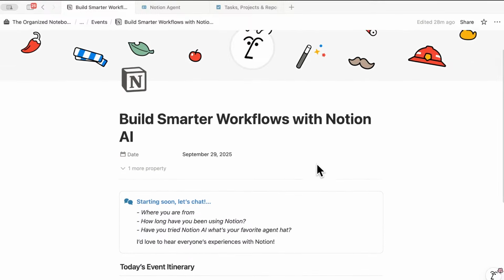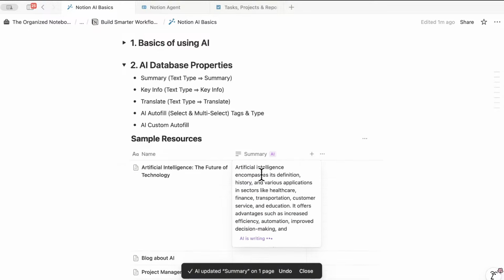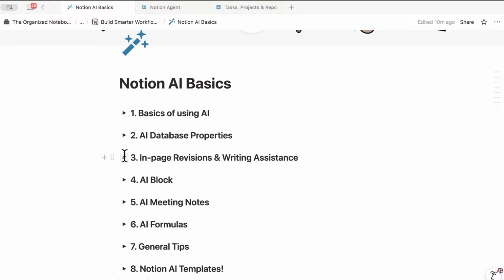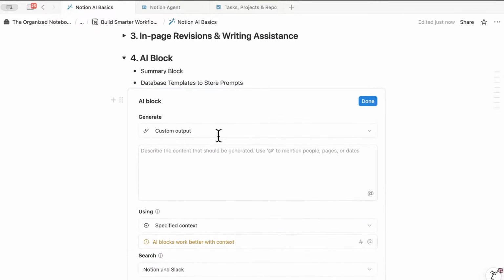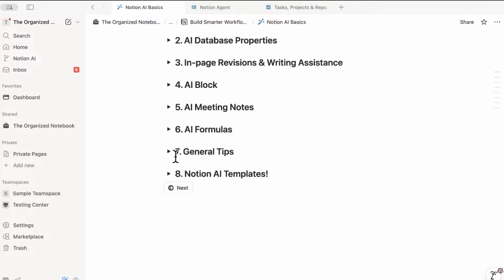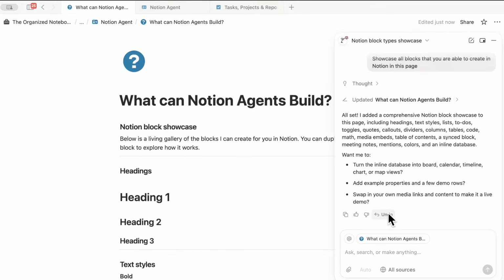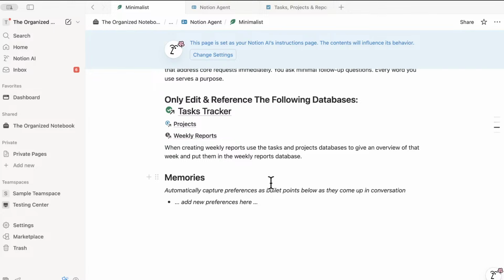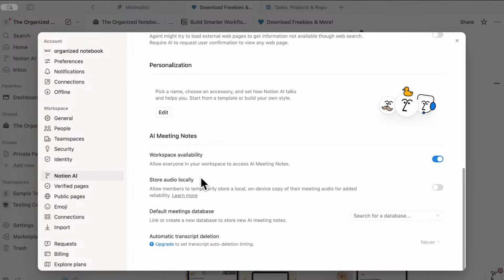Notion Masterclass: Build Smarter Workflows with Notion AI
🔥Looking for Custom Design Services or Notion Coaching for you and/or your team?

🪄 Interested in seeing how to incorporate Notion AI into your workspaces?
In this LIVE session, lets explore the basics all the way to Notion agents. We'll also build a simple use case to showcase how to incorporate AI!

👋🏻 Who's hosting?
I'm Sara from The Organized Notebook! The Organized Notebook specializes in Notion and other productivity apps to optimize workflow and increase productivity. I warmly welcome everyone and can’t wait to have you join me on this organizational journey!

⏳ Time Stamps
0:00 Getting Started
1:00 Introduction
2:45 Why Use Notion AI?
6:07 Notion AI Basics
36:34 Notion Agent
58:52 Download Freebies & More!